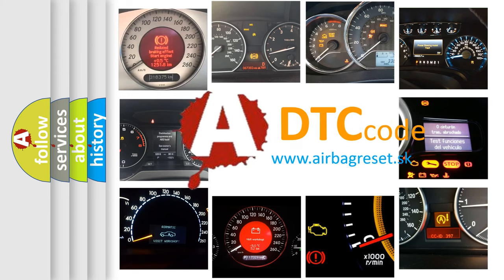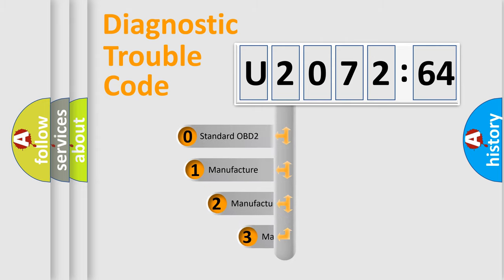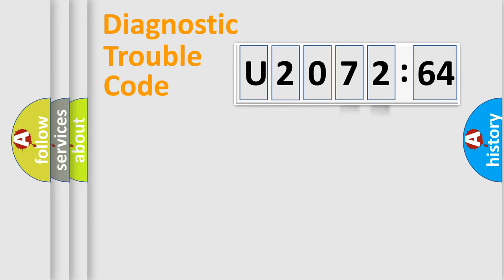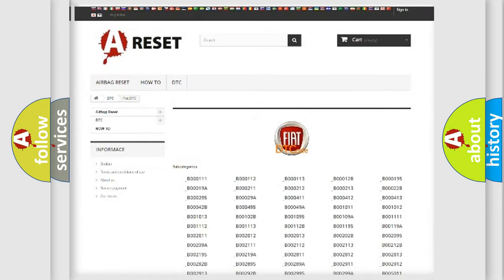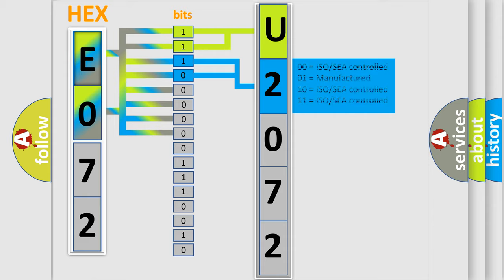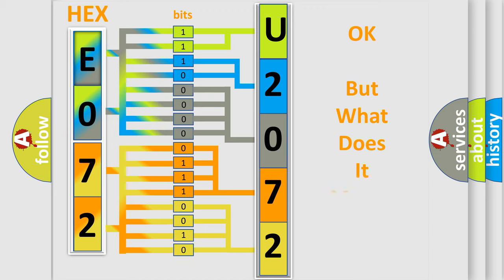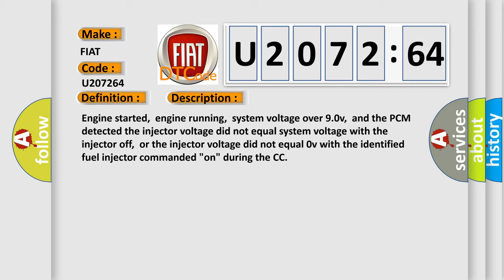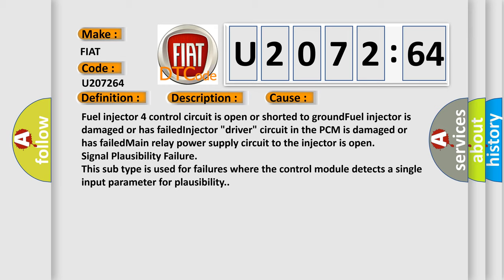DTC Fiat U2072-64 Short Explanation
Contents:
0:21 Basic DTC analysis according to OBD2 protocol standard.
1:48 Insight into programming
2:58 A diagnostically understandable description of the Diagnostic Trouble Code
3:05 Basic error definition

Make:
FIAT
Code:
U2072 64
Definition:
Fuel Injector 4 Circuit Malfunction
Description: